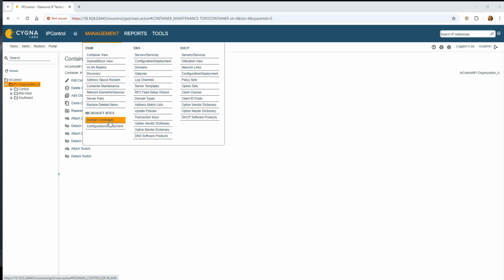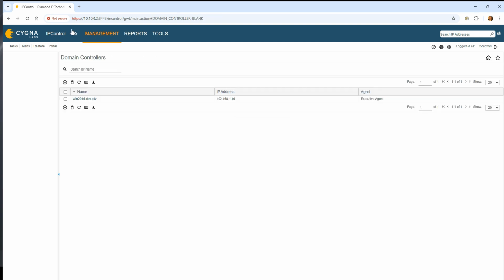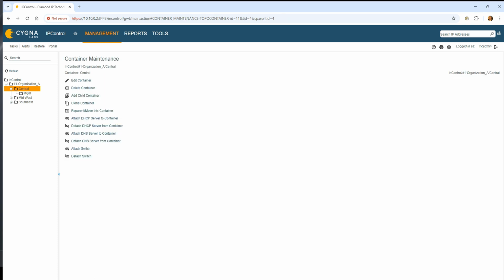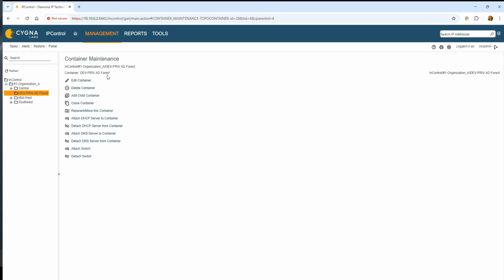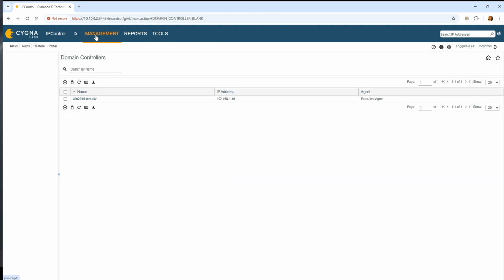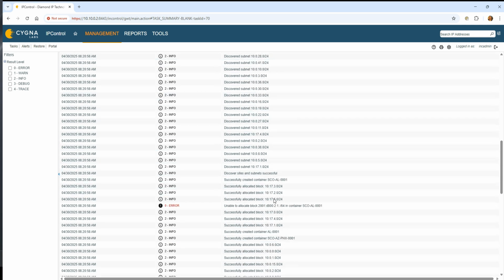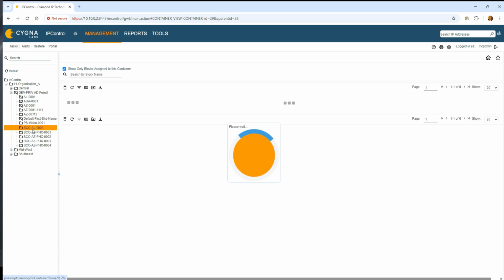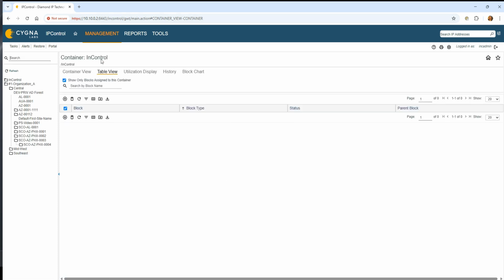IPControl Eval 16 Setup Video 9 Microsoft Sites and Subnets Discovery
Video 9 shows the setup and discovery of a Windows domain controller and the Active Directory sites and subnets.